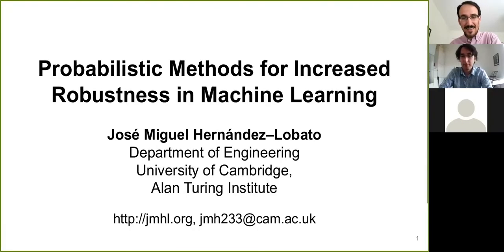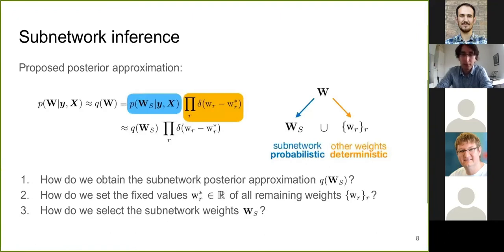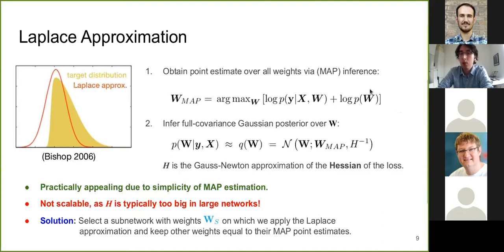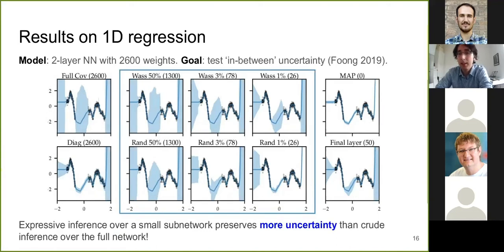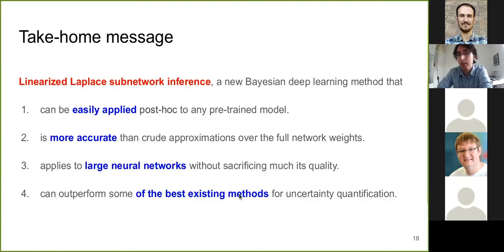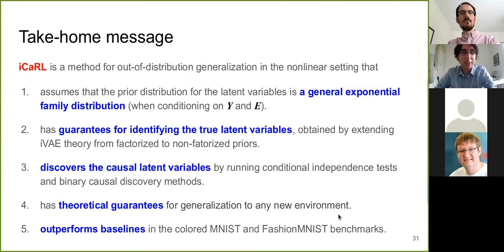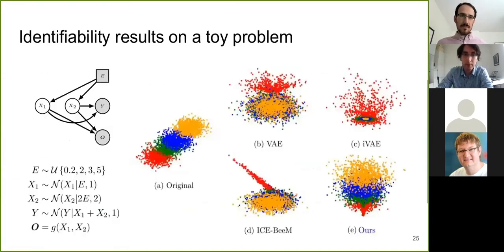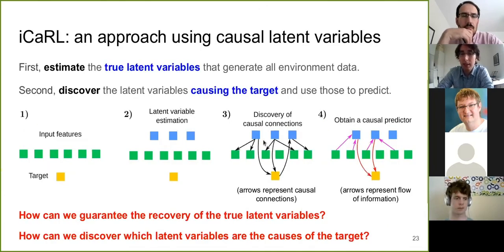José Miguel Hernández-Lobato - Probabilistic Methods for Increased Robustness in Machine Learning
Abstract:
Most machine learning methods are brittle and their performance degrades catastrophically when the input data distribution changes. In this talk, I will describe two probabilistic approaches to address this problem. First, to obtain methods that degrade gracefully, I will focus on scaling accurate approximate Bayesian inference to large neural networks. I will show that it is enough to perform inference over a small subset of the model weights to obtain accurate predictive posteriors. The resulting method, called subnetwork inference, achieves very significant improvements when making predictions under distribution shift. Second, to avoid performance degradation in specific cases, I will describe invariant Causal Representation Learning (iCaRL), an approach that enables accurate out-of-distribution generalization when there is training data collected under different conditions (environments). iCaRL achieves generalization guarantees by assuming that the latent variables encoding the inputs follow a general exponential family distribution when conditioning on the outputs and the training environment. Experiments on both synthetic and real-world datasets show that iCaRL produces very significant improvements over existing baselines.

Speaker:
Dr. José Miguel Hernández Lobato is a University Lecturer in Machine Learning at the Department of Engineering in the University of Cambridge, UK.